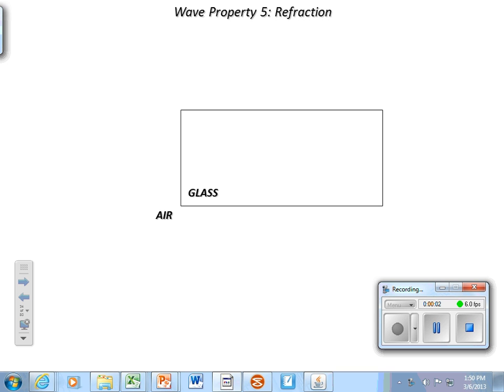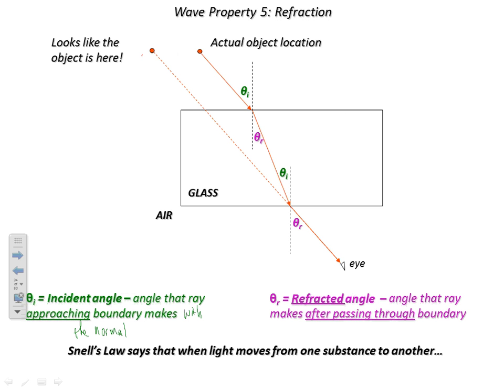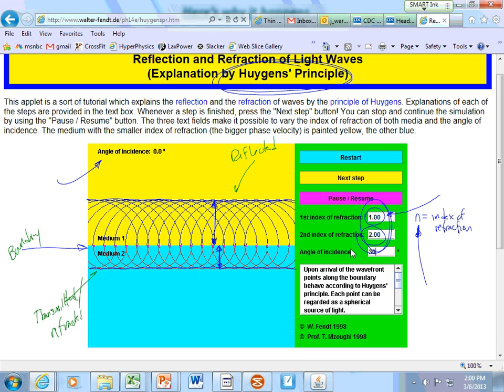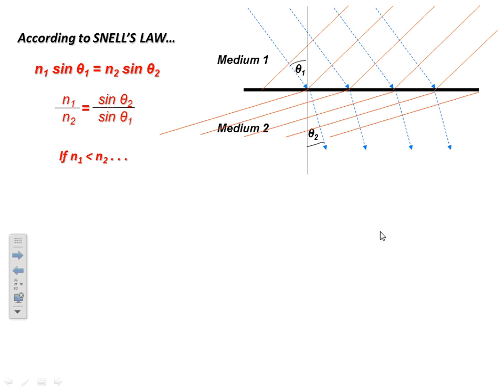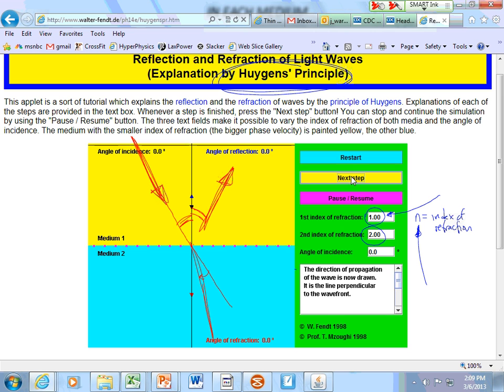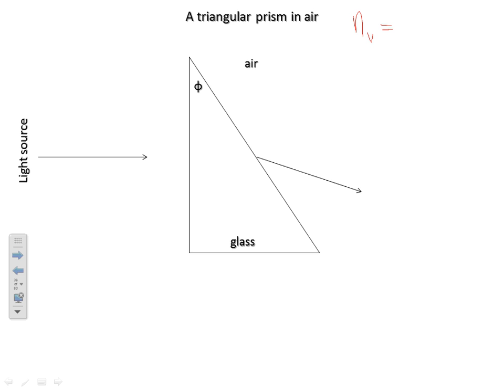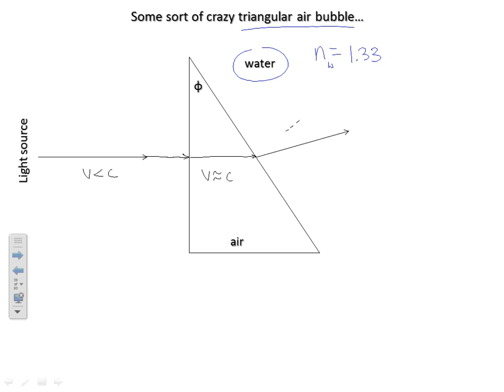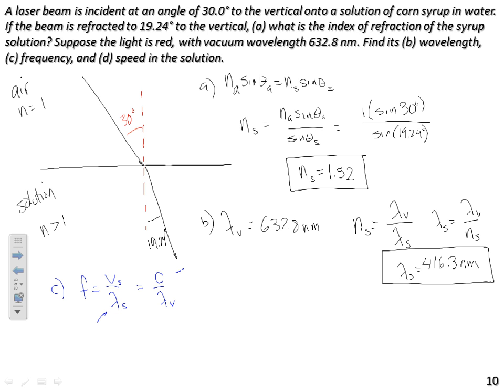Refraction & Snell's Law